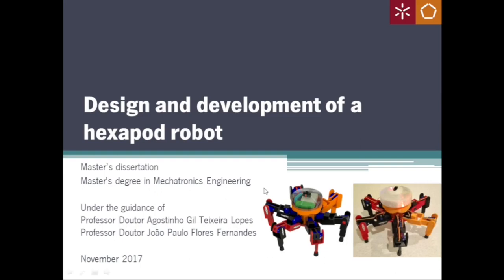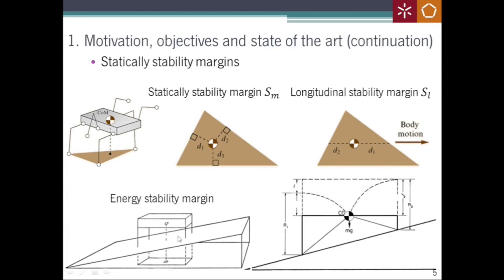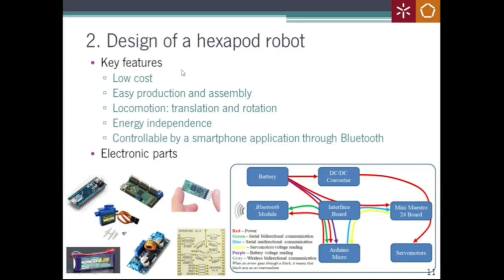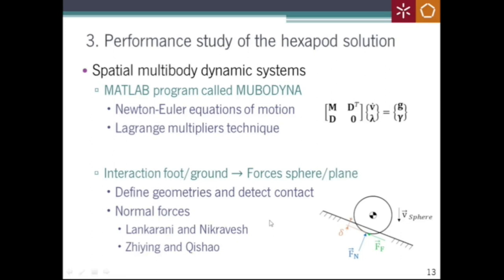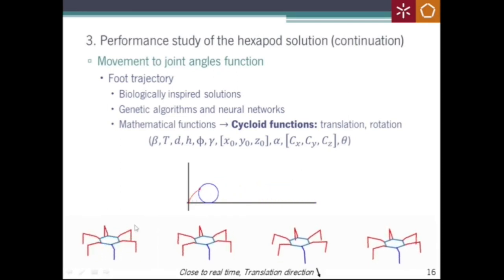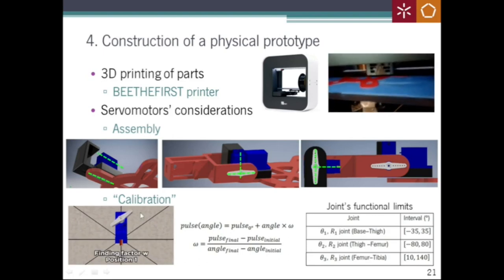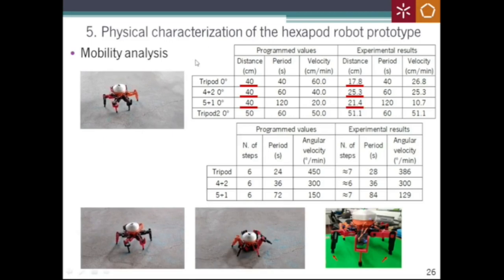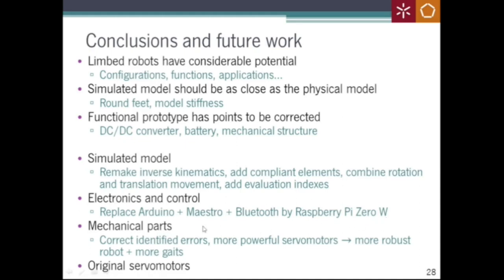3. Design and development of a hexapod robot (EN/PT)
In this video I will remake the presentation of my master’s dissertation carried out in November 2017.
The dissertation involved the design and development of a hexapod robot, this is, a robot with six limbs.
As a lot of time has passed, it is normal somethings are outdated, but I think the overall information maybe usefull for those interested in this subject.
The final cost of the robot was 167 € / 173 US$ / 930 R$ (prices of 2017).

--- Chapters
00:00 Introduction
00:33 Presentation structure
00:48 Motivation, objectives
01:42 Body and limb architectures
03:21 Statically stability margins
04:41 Locomotion patterns and gaits
06:32 The ATHLETE Rover, NASA
07:19 Mantis robot, Micromagic Systems
07:37 The Wlaking Forest Machine, John Deere
08:07 HECTOR robot, Universitat Bielefeld
08:37 Key features, electronic parts
10:44 Mechanical design
11:54 Performance study of the hexapod solution
13:50 Interaction foot/ground
15:22 Inverse and forward kinematics
16:29 Movement to joint angles locomotion, foot trajectory
17:18 Function for the joint
18:06 Simulation
18:40 Simulation results
19:53 Simulation conclusions
20:49 Construction of a physical prototype
22:04 Mechanical defects and electric connections
23:06 Arduino program
23:51 Android application
24:20 Power consumptions tests
25:17 Mobility tests
26:05 Thermal analysis
28:01 Conclusions and future work

--- Music
Chill Lofi HipHop Mix No Copyright